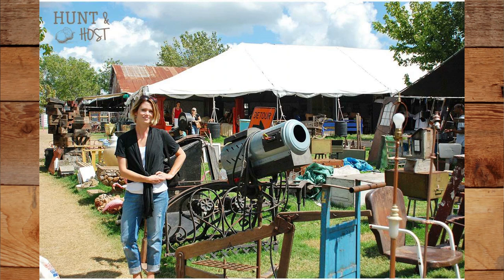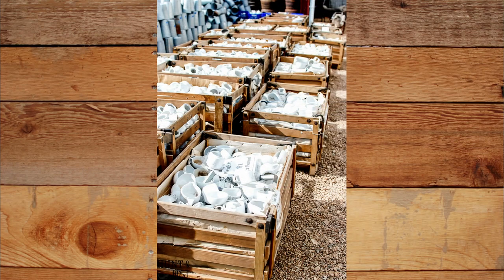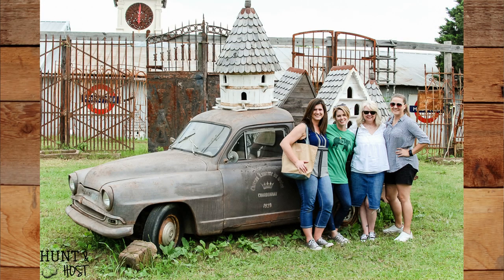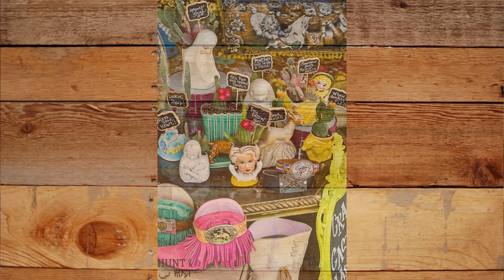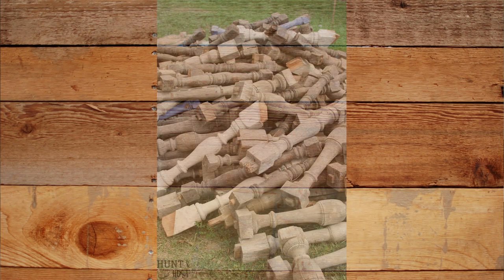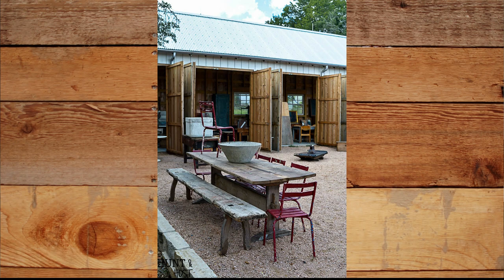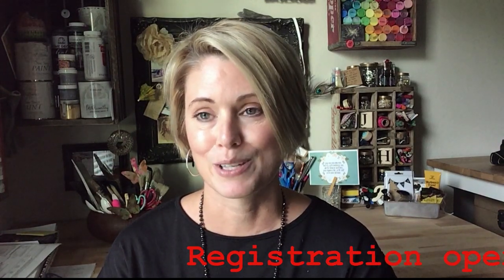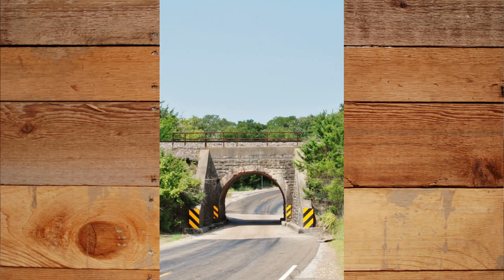Round Top Antiques Week Guided Hunting Trip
Exciting news!!! You could join me on a guided tour of Round Top Antinques Week in Texas, watch for the deails and head for more info! Can't wait to see you in the fields, happy hunting friends!